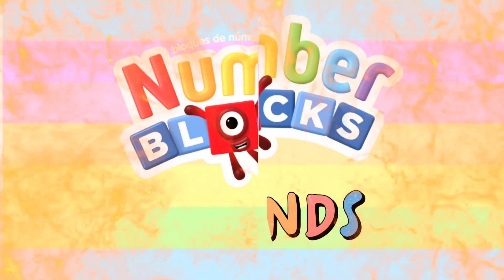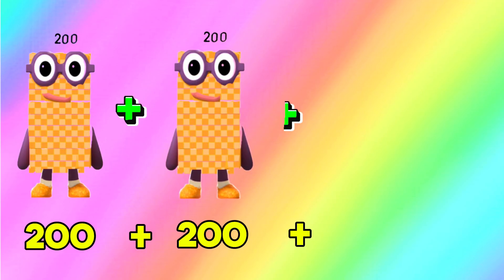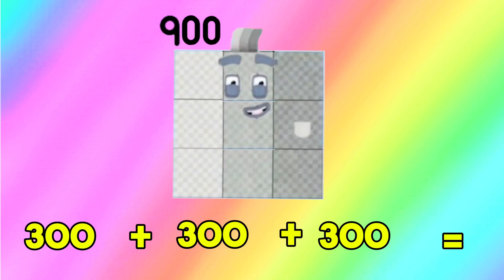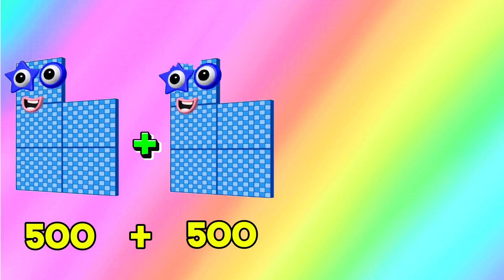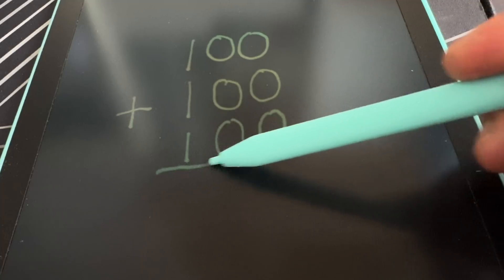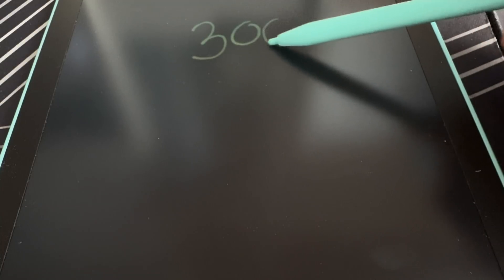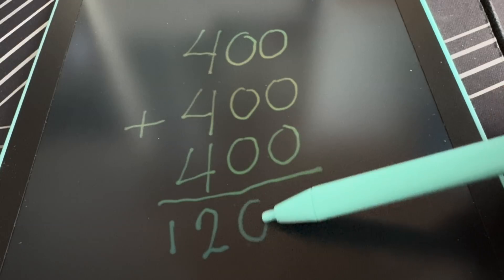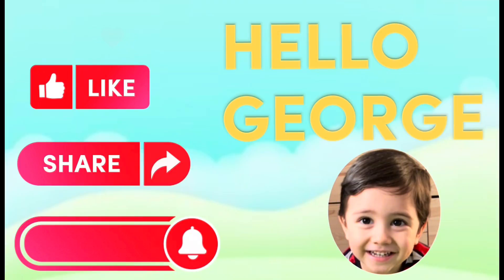NUMBERBLOCKS ADDITION OF BIG NUMBERS | ADDING 3 DUPLICATE GIANT NUMBER LEARN TO COUNT |hello george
NUMBERBLOCKS ADDITION OF BIG NUMBERS | ADDING 3 DUPLICATE GIANT NUMBER LEARN TO COUNT
Amazing day everyone! Today, let's learn adding three giant duplicate numberblocks! Learning to count and add numbers is easy and fun with numberblocks!